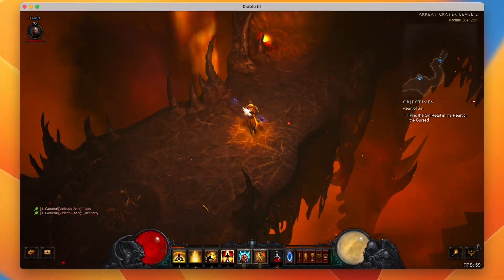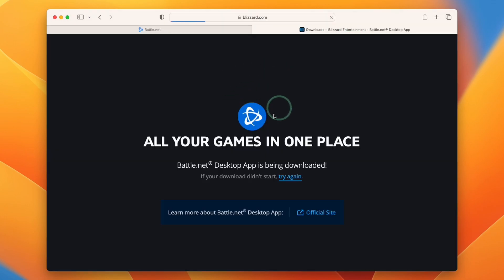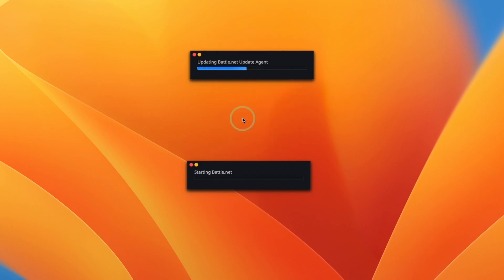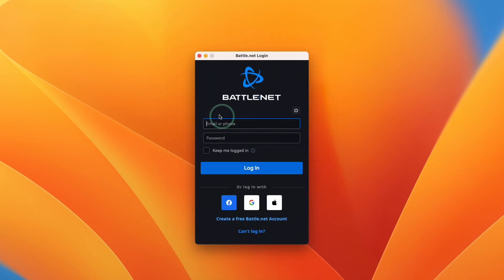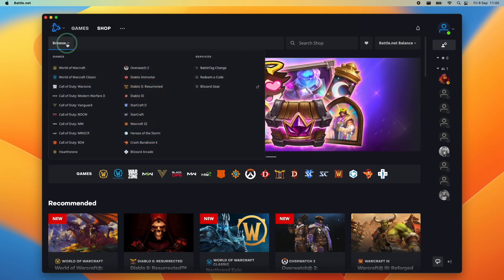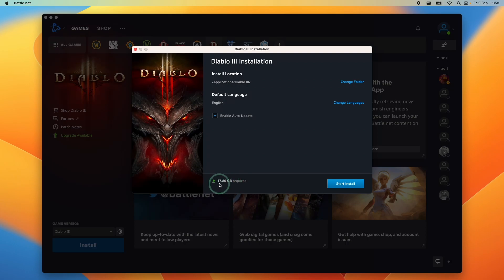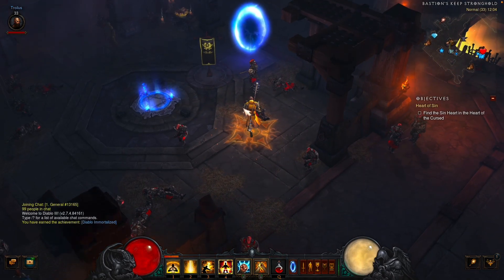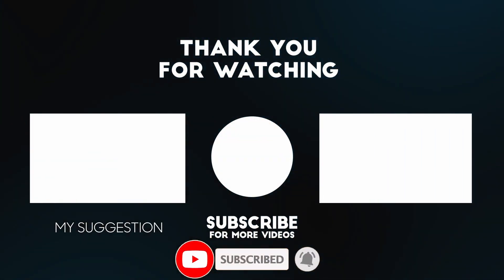How to install Diablo 3 on Mac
► My Recording Setup:
►► My equipment: